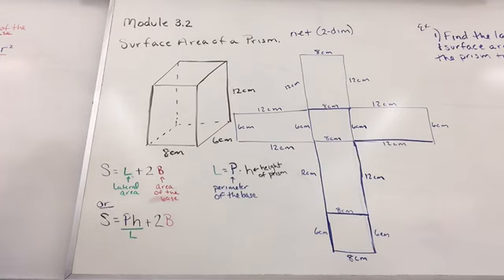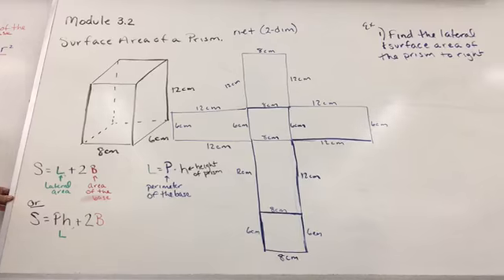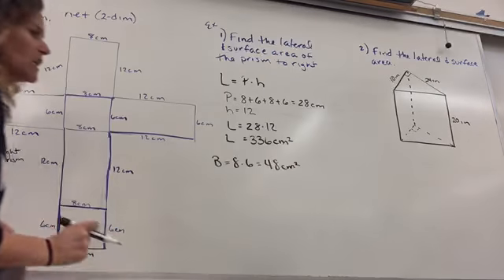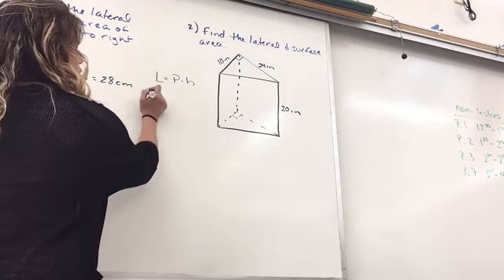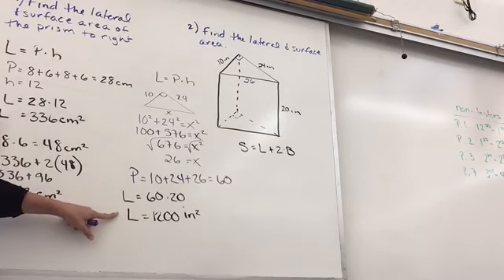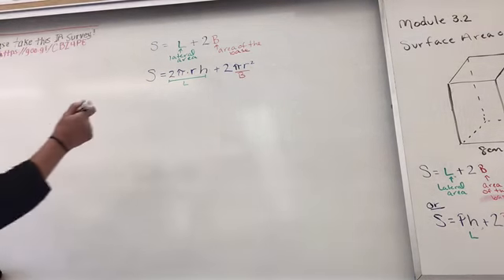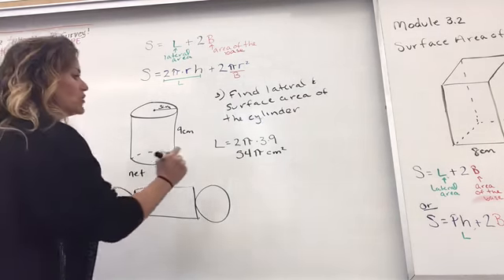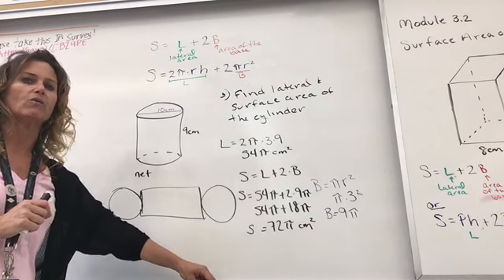Surface area of prisms & cylinders